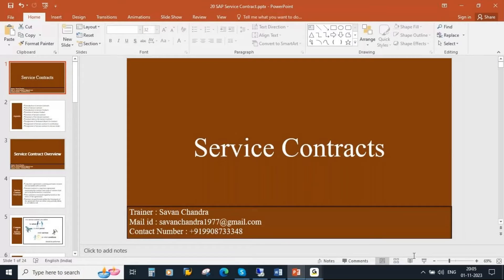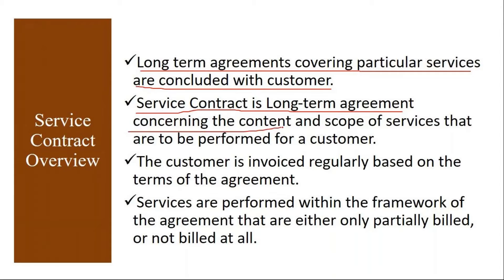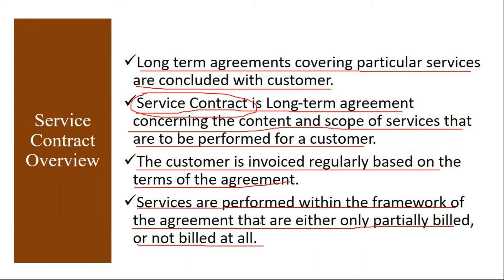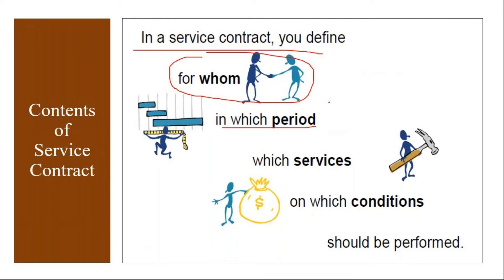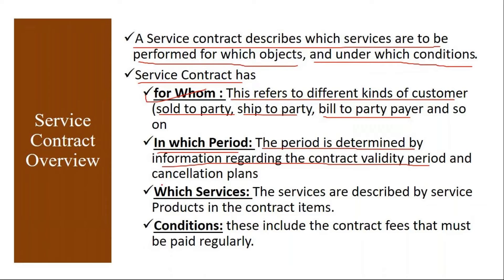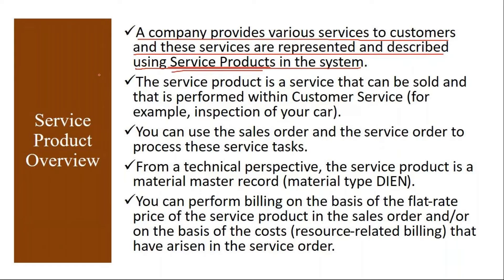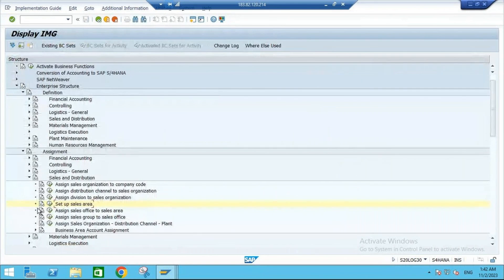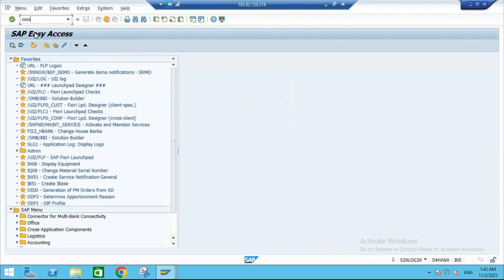Video 20 - SAP S/4HANA Customer Service (CS) module Training : Service Contracts.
SAP S/4HANA Customer Service (CS) module Training: Service Contracts.